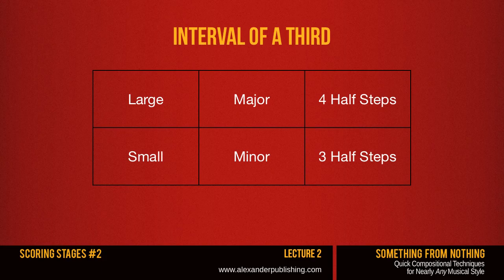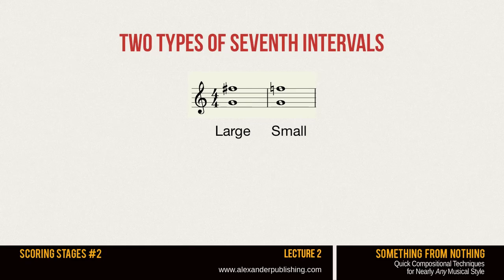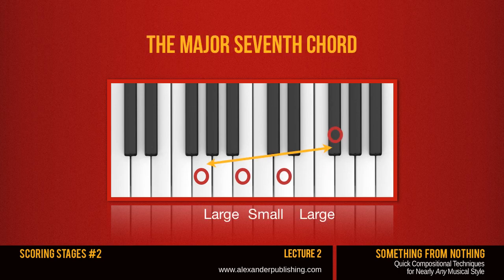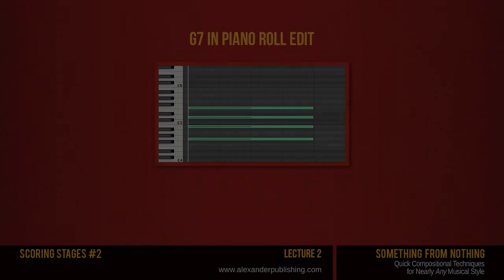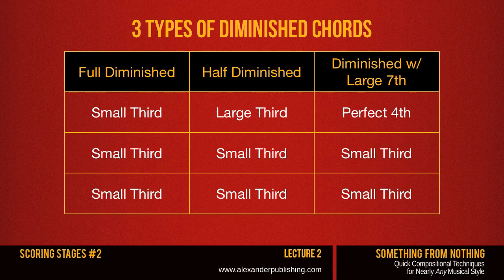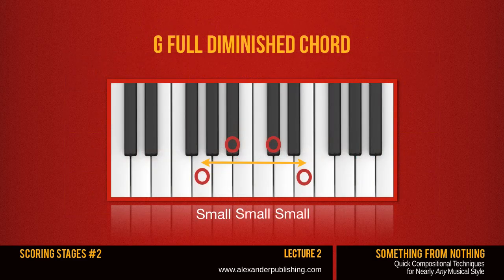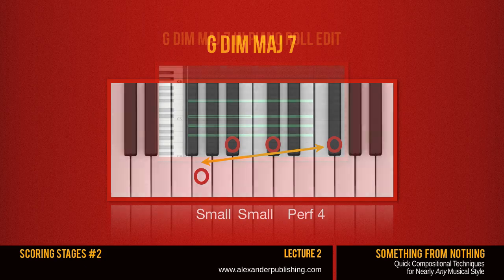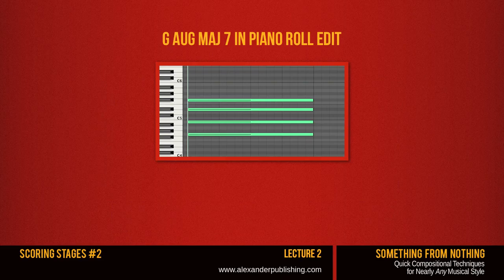SS02 FromNothing02 SeventhChords